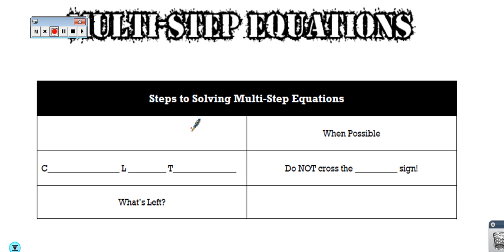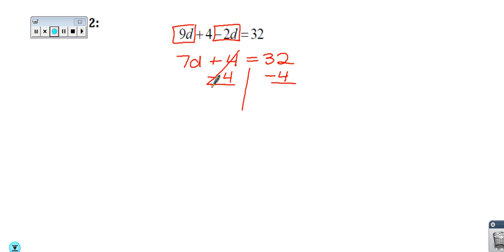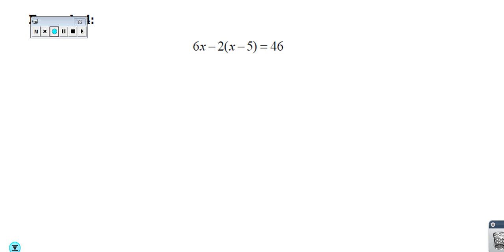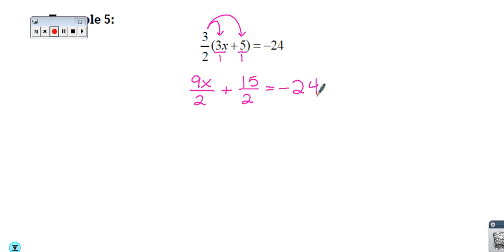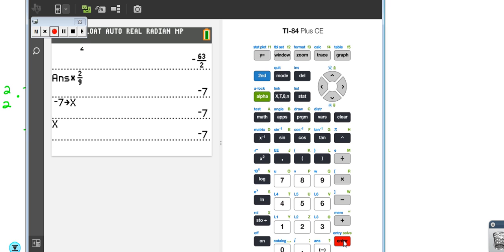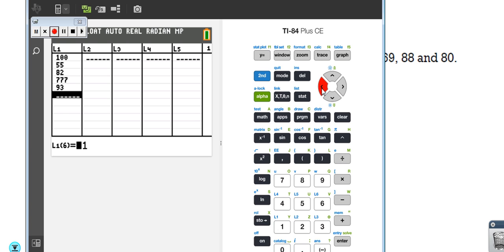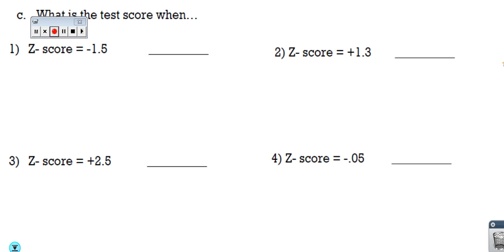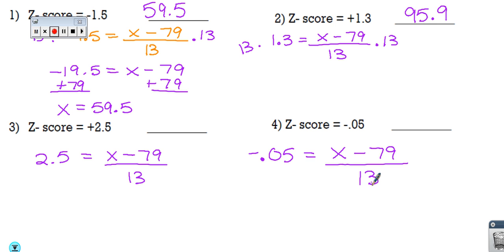solve multi step equations